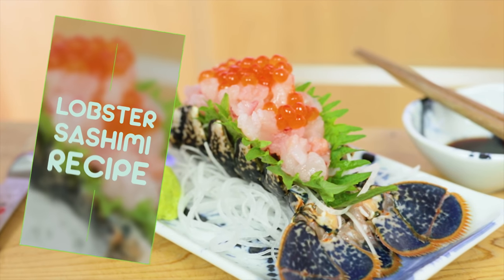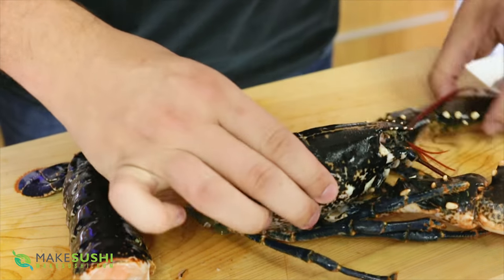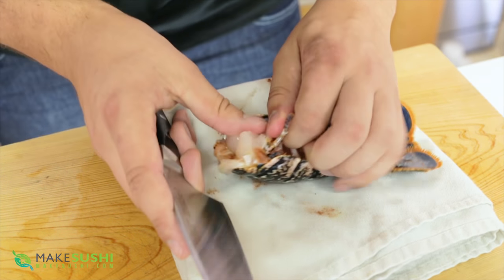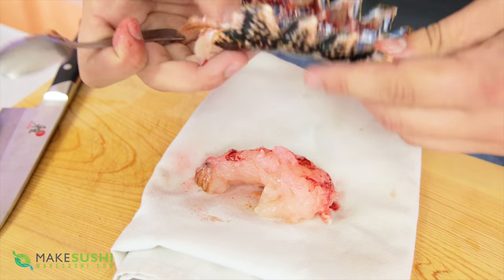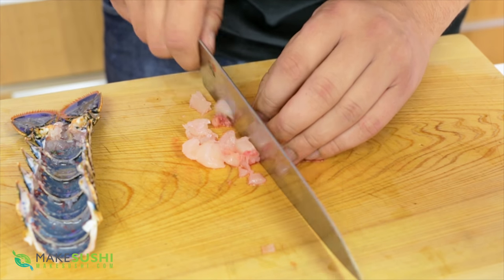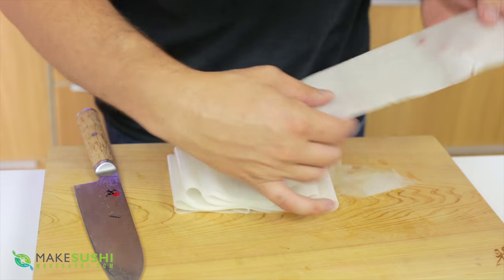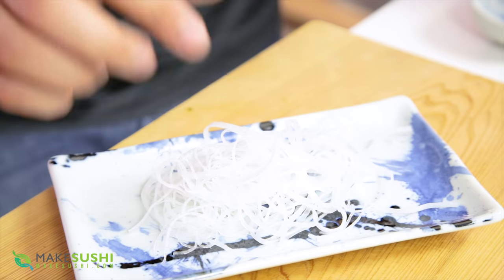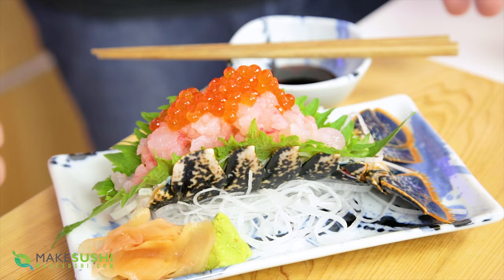EXTREMELY GRAPHIC: Killing Living Lobster to Make Sashimi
In this video, you will see how to make a live lobster into lobster sashimi, the video will instruct you on how to kill the lobster, cut it into sashimi, and prepare a simple garnish
In this video, you will also see how to plate up the lobster sashimi so it looks stunning.

Ingredients:
- 1 lobster tail
- 1 daikon
- 2 shiso leaves
- 1tbsp ikura salmon roe
- wasabi
- pickled ginger
- soy sauce

The cutting machine I showed:
worldwide shipping
cheap s slicer
expensive multi-blade version

The same sushi plate used in this video

2) like this video
3) Embed this video on a blog or website or just link to it from somewhere.

cameras used to film this:
2x Canon 5D m4